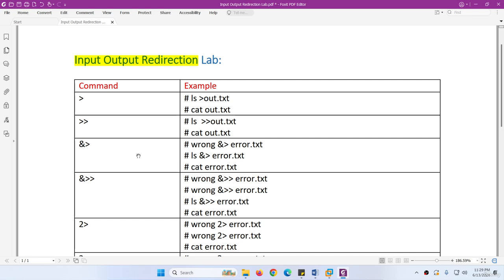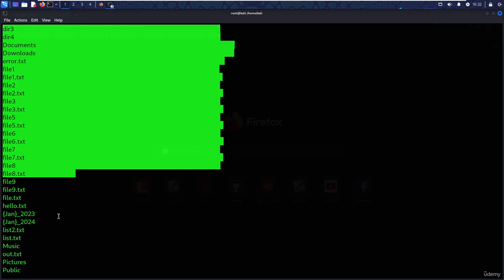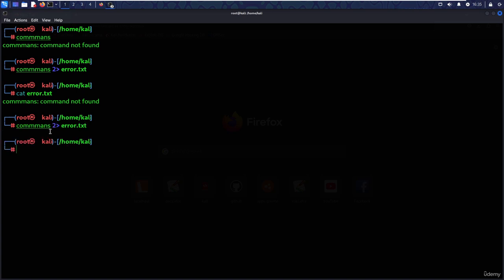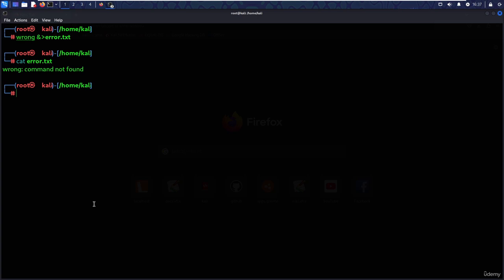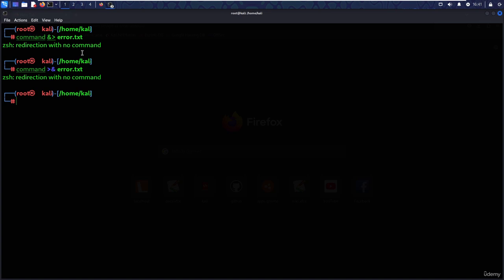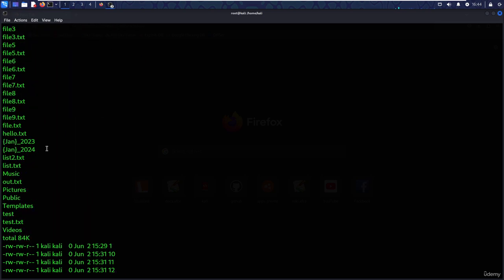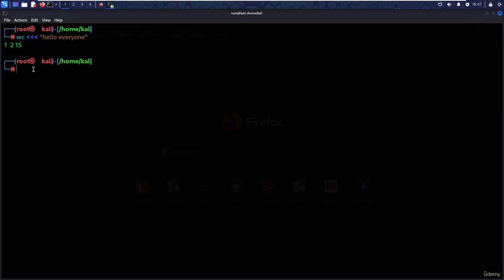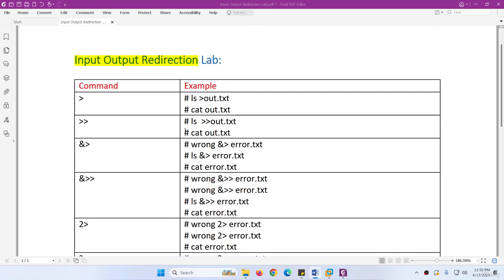34 Practical Lab for Redirection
### Practical Lab: Input/Output Redirection in Linux

**Objective:**
This lab aims to provide hands-on experience with input and output redirection in a Linux environment. Participants will learn how to redirect standard output and input, manage error messages, and combine these techniques effectively.

**Lab Setup:**
- **Environment**: A Linux-based operating system with terminal access.
- **Permissions**: Ensure you have permissions to create and modify files.

### Lab Activities:

1. **Output Redirection to a File:**
   - **Task**: Redirect output from a command to a new file.
   - **Commands**:
     ```bash
     echo "Welcome to Linux Redirection Lab!"  lab_output.txt
   - **Outcome**: Verify the content of `lab_output.txt`:
     ```bash
     cat lab_output.txt

2. **Appending Output to a File:**
   - **Task**: Append additional text to the same file.
   - **Commands**:
     ```bash
     echo "This is an additional line."  lab_output.txt
   - **Outcome**: Check the updated content:
     ```bash
     cat lab_output.txt

3. **Input Redirection from a File:**
   - **Task**: Create a file with multiple lines and sort its contents using input redirection.
   - **Commands**:
     ```bash
     echo -e "banana\napple\ncherry"  fruits.txt
     sort  fruits.txt
   - **Outcome**: The sorted output should display the list of fruits in alphabetical order.

4. **Error Redirection:**
   - **Task**: Redirect an error message to a file.
   - **Commands**:
     ```bash
     ls non_existent_file 2 error_log.txt
   - **Outcome**: Verify that `error_log.txt` contains the error message:
     ```bash
     cat error_log.txt

5. **Combining Output and Error Redirection:**
   - **Task**: Create a command that redirects both output and error to the same file.
   - **Commands**:
     ```bash
     ls existing_file non_existent_file  combined_output.txt 2&1
   - **Outcome**: Check the contents of `combined_output.txt`:
     ```bash
     cat combined_output.txt

6. **Logging Commands with Timestamps:**
   - **Task**: Log command output with timestamps to a file.
   - **Commands**:
     ```bash
     (echo "Log entry: $(date)"  log.txt) && echo "New log created."
   - **Outcome**: Verify that `log.txt` contains the timestamped entry.

7. **Batch Processing with Redirection:**
   - **Task**: Use a loop to redirect output from multiple commands to a single file.
   - **Commands**:
     ```bash
     for i in {1..5}; do echo "Line $i"  batch_output.txt; done
   - **Outcome**: Check the contents of `batch_output.txt` to see multiple lines added.

### Conclusion:
This practical lab helps participants gain familiarity with input and output redirection in Linux. By completing these tasks, users will understand how to efficiently manage data flow, handle errors, and automate processes using redirection techniques.

### Additional Resources:
- Linux command line documentation
- Online tutorials for redirection techniques
- Community forums for support and discussion